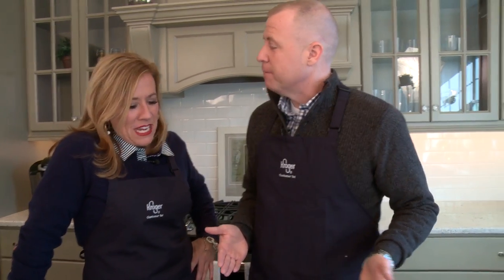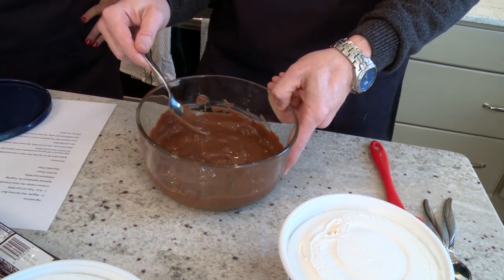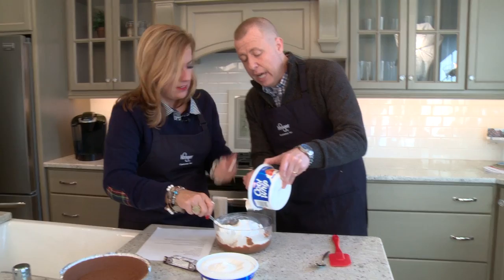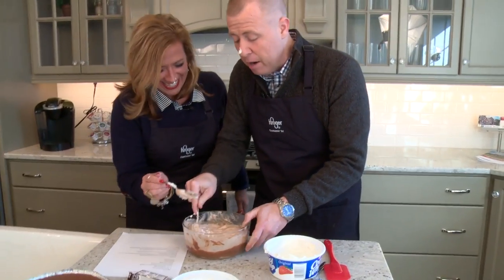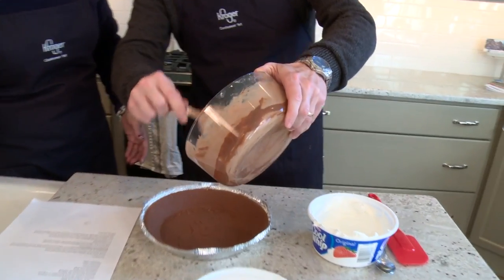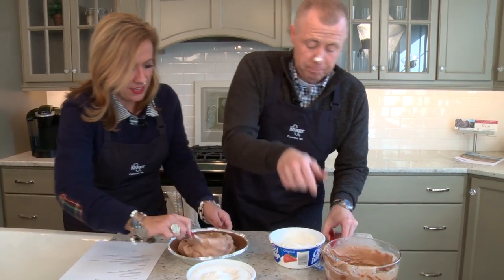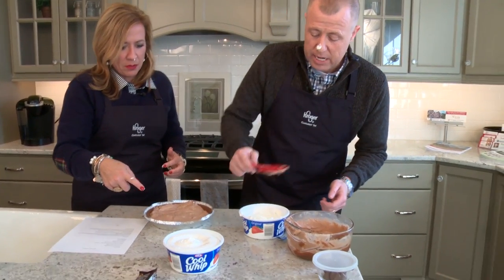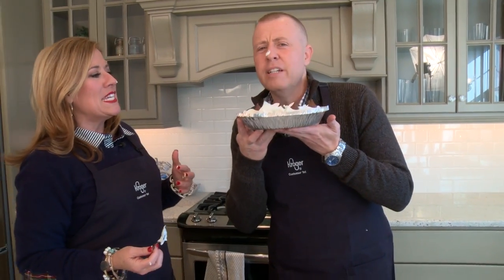Home for the Holidays | Chris' Easy as Pie Hershey Bar Pie